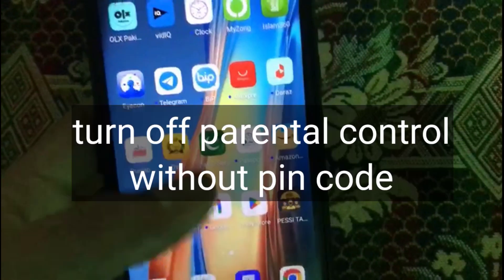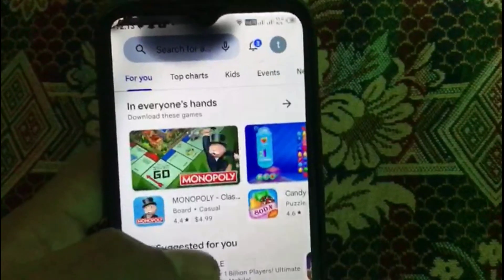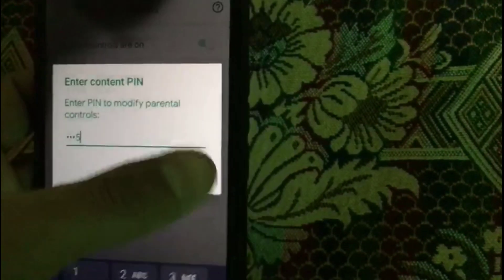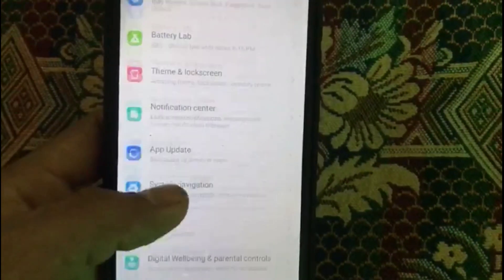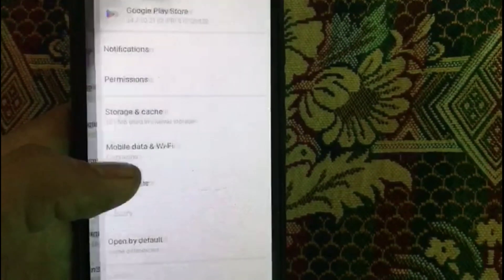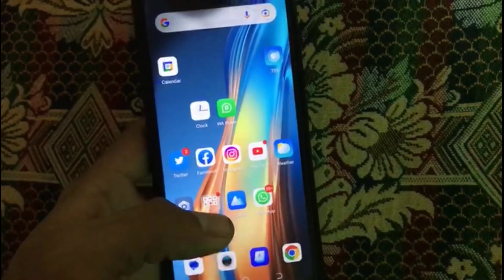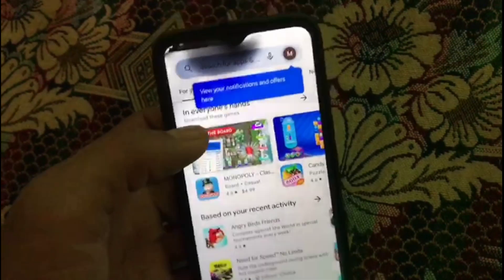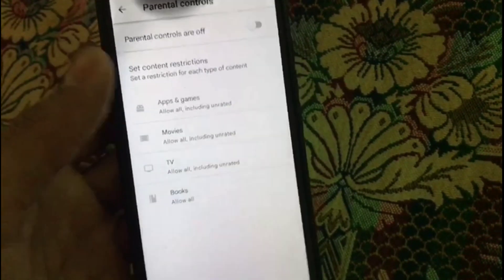How to turn off parental controls on google account without pin /2023/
turn off parental control android
how to turn off parental controls on android
how to turn off parental controls on android without password
parental control remove
parental control remove kaise kare
parental control android
remove parental control from google account
how to remove parental control from google play store
how to turn off parental control without pin
how to remove parental control on google account
how to remove parental control on google account without password
how to remove family link from google account, how to off parental control without pin
 how to remove parental controls on google account
 how to remove parental controls on play store
how to remove parental control on play store without pin
 how to remove parental control
 remove parental control